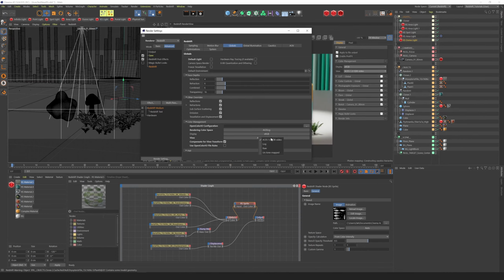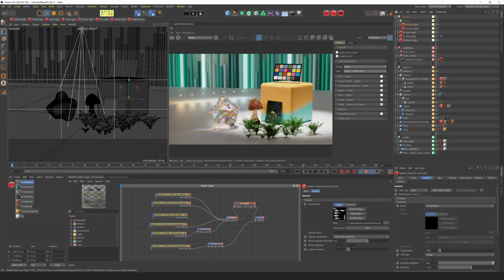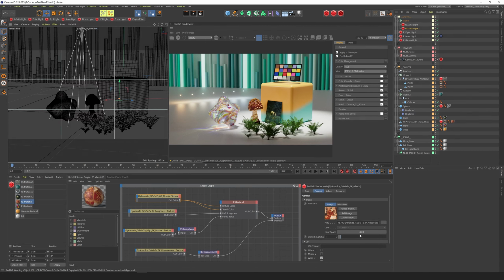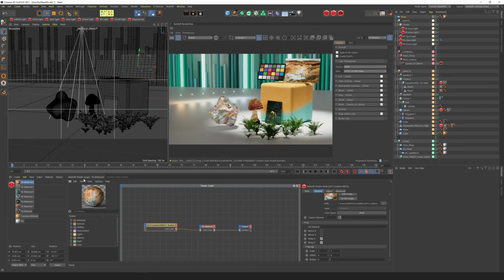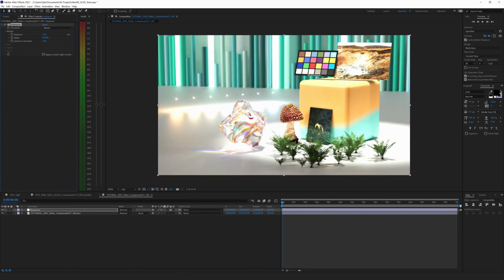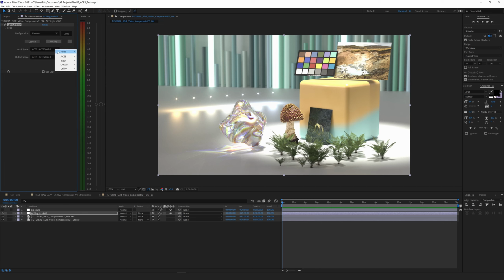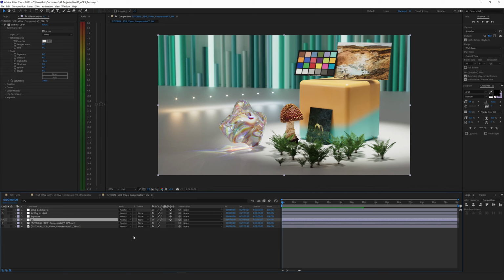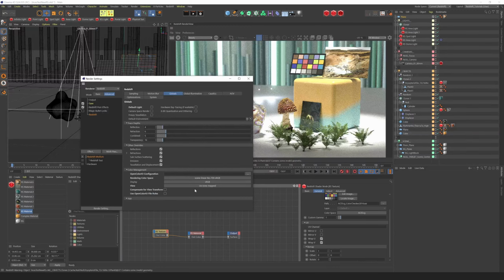ACES Workflow for Redshift 3.0.46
UPDATE: The workaround in this video (setting View to RAW and turning Compensate for View Transform OFF) may only be needed for Cinema 4D. Other programs may not bake in the view transforms and clamp EXRs. I'm still looking into this.

If you're new to color management and haven't watched them yet, have a look at my previous ACES tutorials below.

Hello Everybody! New version of Redshift is out! 3.0.46 adds built in OCIO color management and ACES becomes the default. Crazy times. In this tutorial I build off of my last two and give an update on the new settings in Redshift using Cinema 4D ( ̶b̶u̶t̶ ̶t̶h̶e̶s̶e̶ ̶s̶e̶t̶t̶i̶n̶g̶s̶ ̶a̶r̶e̶ ̶t̶r̶u̶e̶ ̶o̶f̶ ̶R̶e̶d̶s̶h̶i̶f̶t̶ ̶i̶n̶ ̶g̶e̶n̶e̶r̶a̶l̶,̶ ̶s̶o̶ ̶w̶h̶a̶t̶e̶v̶e̶r̶ ̶D̶C̶C̶ ̶y̶o̶u̶’̶r̶e̶ ̶u̶s̶i̶n̶g̶,̶t̶h̶e̶s̶e̶ ̶s̶e̶t̶t̶i̶n̶g̶s̶ ̶s̶h̶o̶u̶l̶d̶ ̶w̶o̶r̶k̶ ̶j̶u̶s̶t̶ ̶f̶i̶n̶e̶).

00:00 Intro
00:09 Redshift's New Color Management Tab
05:38 Color Management in the Texture Nodes
09:28 Setting Up a New sRGB Texture
10:40 Using Pre-Converted ACES Textures
12:07 Rendering EXRs with ACES Baked In
13:54 Rendering Unclamped EXRs
14:50 After Effects ACES Workflow
18:14 Converting ACEScg to Log for Color Correction in AE
21:00 Rendering the Old Way Without ACES
22:14 Wrap Up

TB;DW
To render out unclamped EXRs without the sRGB transform baked in, select RAW as the “View” transform and deselect “Compensate for View Transform” checkbox in Redshift - Globals - Color Management settings.